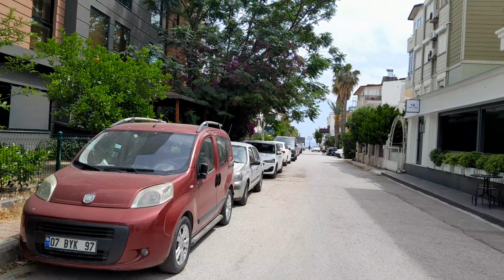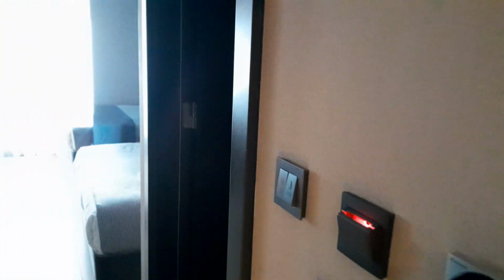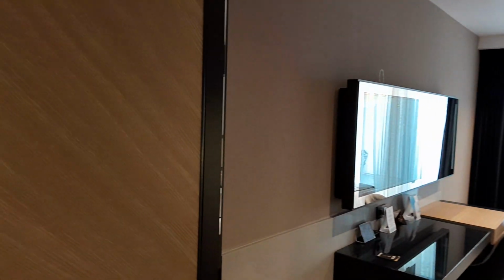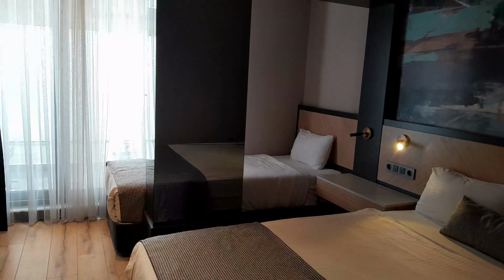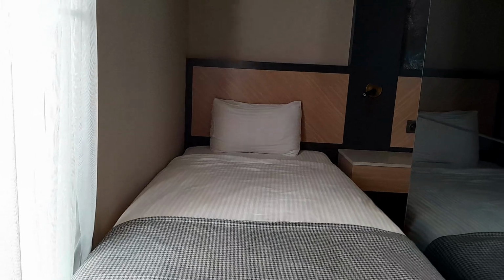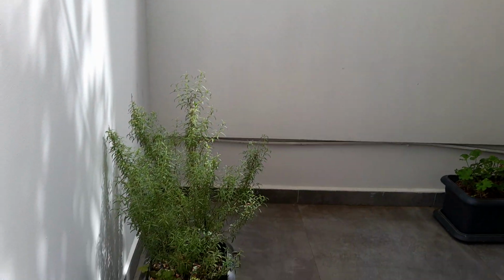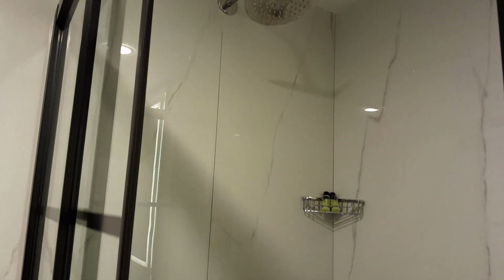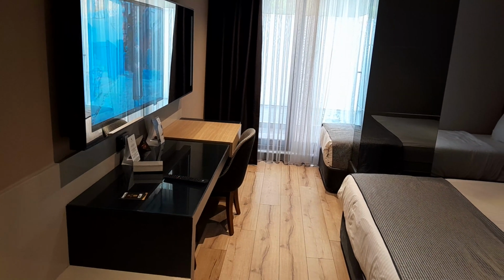Ni (Boutique) Hotel Lara | Antalya | Turkey | 4K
Lobby, lounge and room tour….

Çağlayan, 2005. Sk. no:30, 07230 Muratpaşa/Antalya